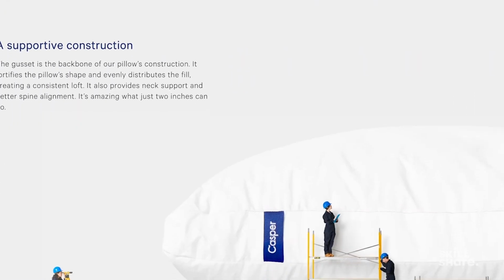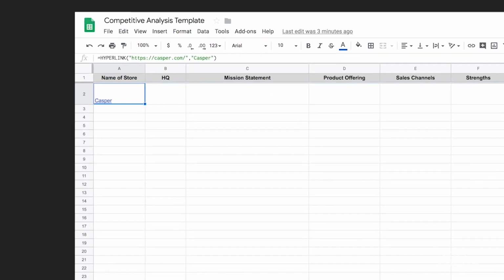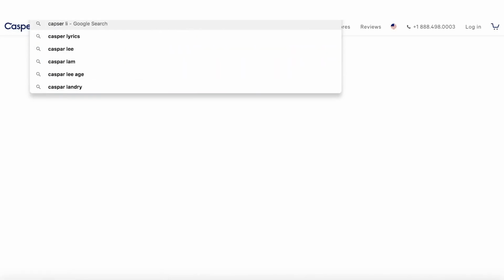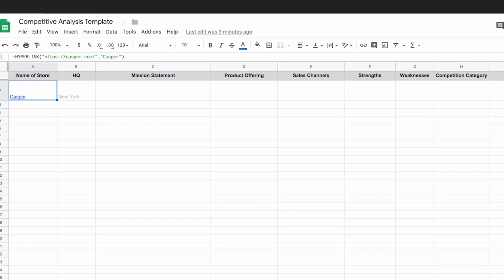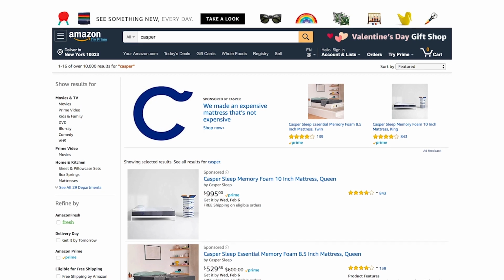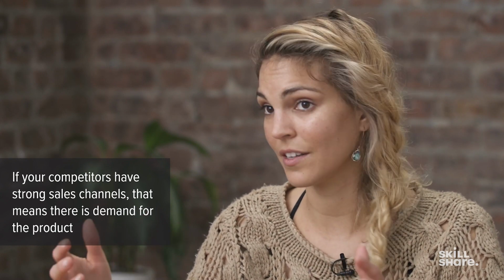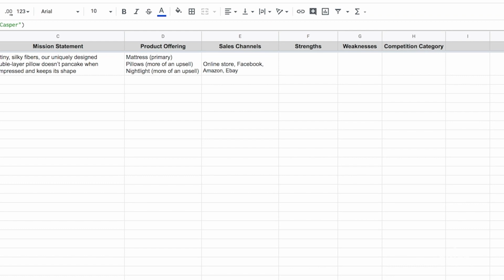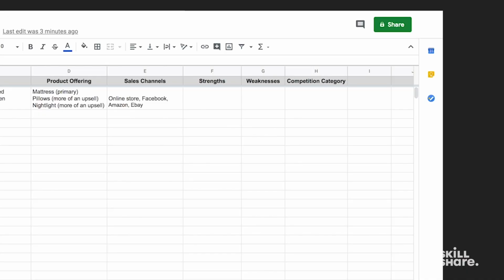How to Perform a Competitive Analysis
Launching a new ecommerce business can be daunting—but research can give you an edge. Here, Tracey Wallace shares how to perform a competitive analysis, with tips on identifying opportunities and outsmarting your competition.

COMPETITIVE ANALYSIS QUICK JUMP MENU

00:00 What is a Competitive Analysis?
01:19 Gathering Information About Competitors
03:20 Considering New Sales Channels
04:20 Strengths and Weaknesses of Your Competitors
05:47 Performing This Analysis for Multiple Competitors
06:48 Join Tracey on Skillshare

ABOUT SKILLSHARE

ABOUT TRACEY WALLACE

Tracey Wallace is Director of Content at Klaviyo. Prior, she was the editor-in-chief at BigCommerce, where she built their blog to more than 1 million sessions per month and 10,000 downloads per month. She works with retail experts and influencers to educate business owners, E-Commerce managers and the c-suite at large, enterprise retailers on how to drive more traffic, increase sales and connect disparate data streams to fulfill consumer shopping expectations.

With a strong track record in building end-to-end campaigns and programs to attract, inspire and convert B2B buyers, Stacey is a firm believer in the value of brand and narrative to build stronger acquisition pipelines and customer lifetime value. In E-Commerce Essentials: How to Start a Successful Online Business, join her to explore how to identify marketable products, create a store, and build a successful marketing strategy to drive traffic and sales